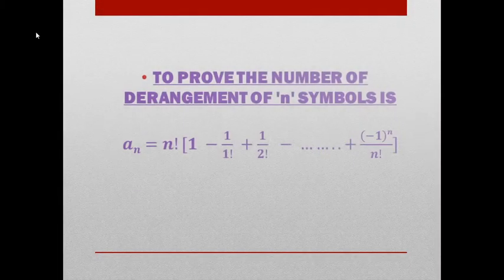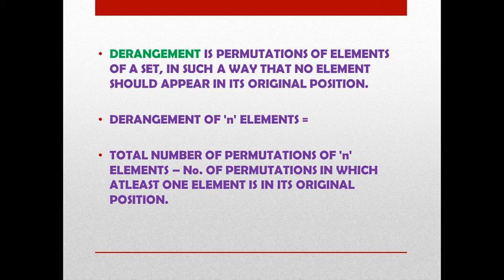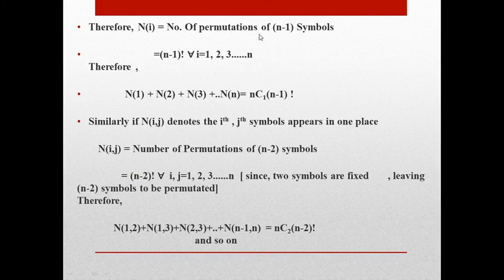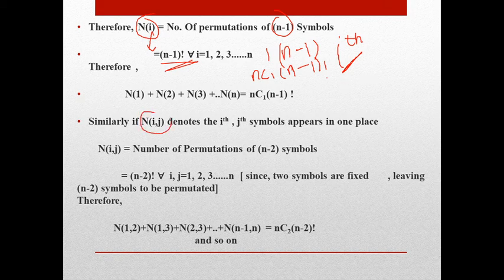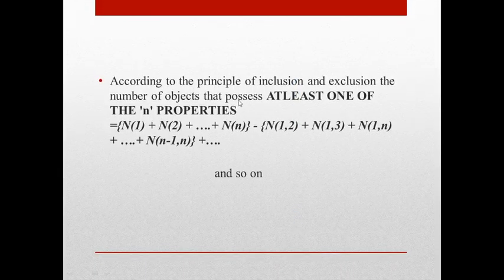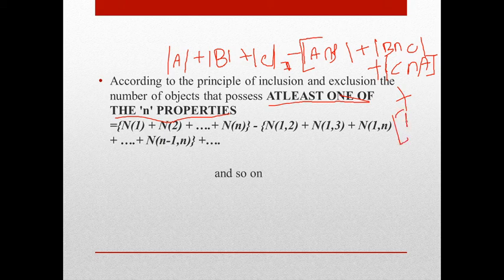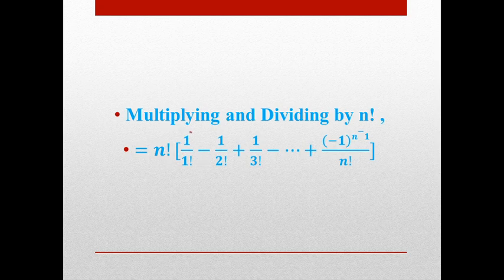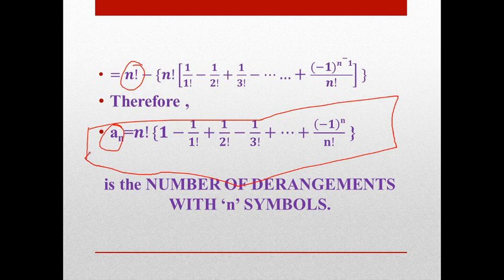NUMBER OF DERANGEMENTS OF 'n' SYMBOLS - THEOREM - COMINATORIAL MATHEMATICS - A Maths Learner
WATCH HERE -